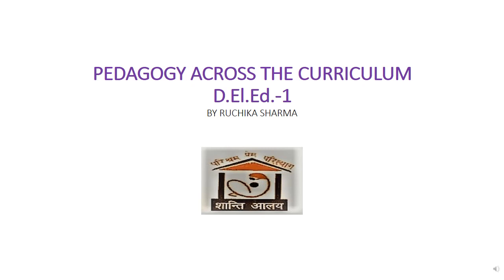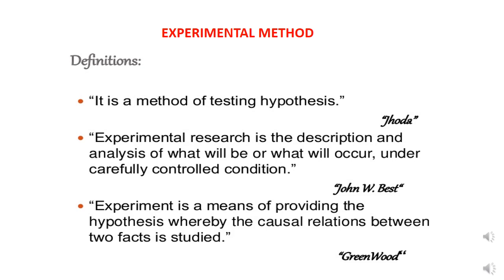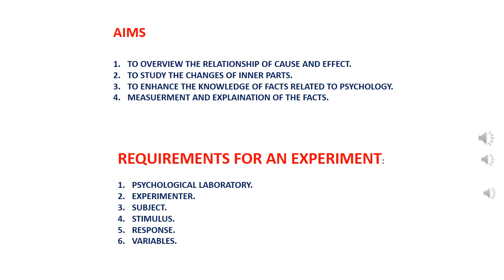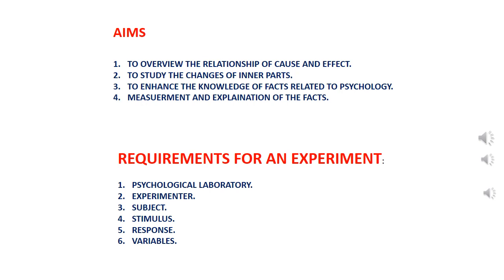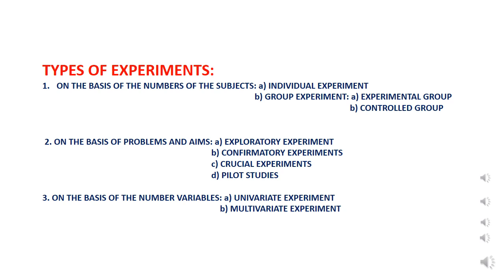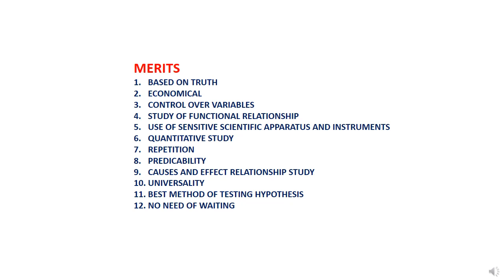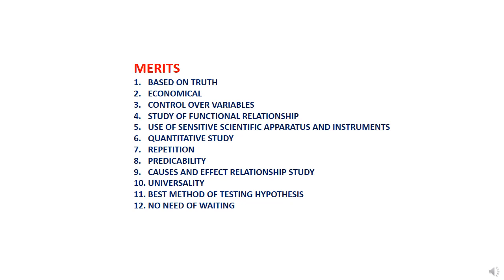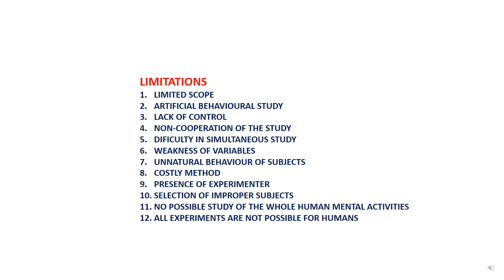D. El. Ed.-1 # METHODS OF INQUIRY @ RUCHIKA SHARMA